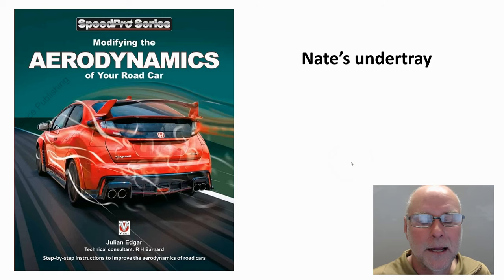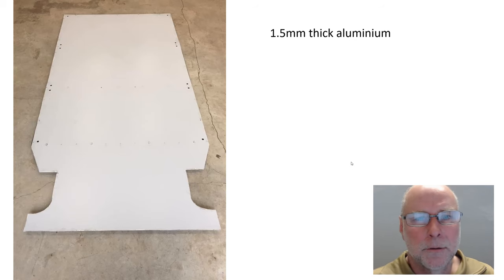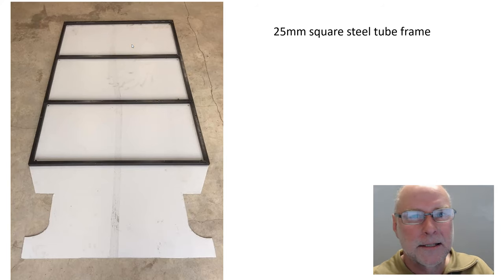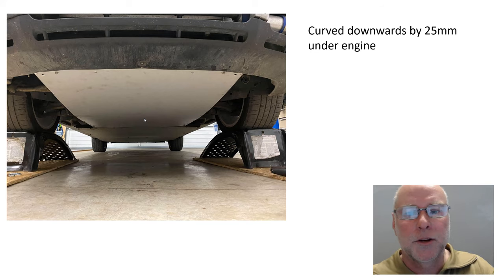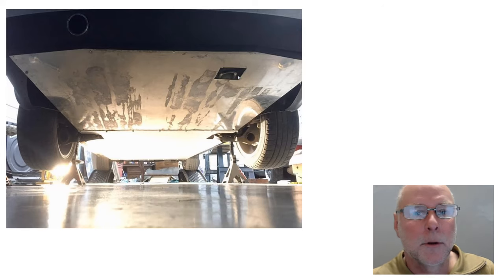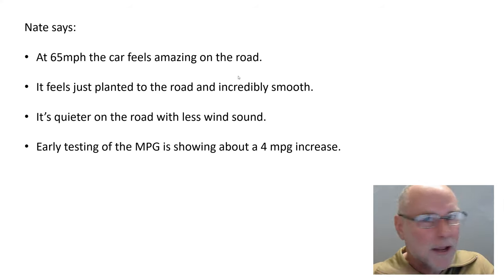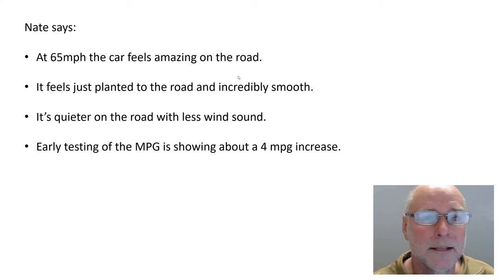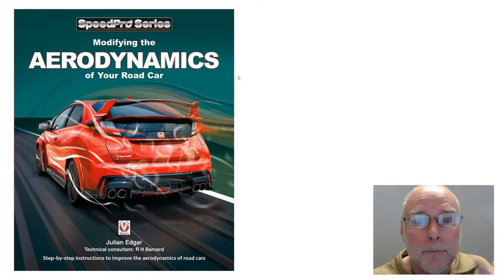Nate's undertray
A good example of an undertray for reduced aerodynamic lift and drag. My book